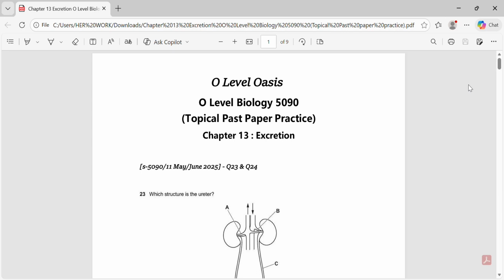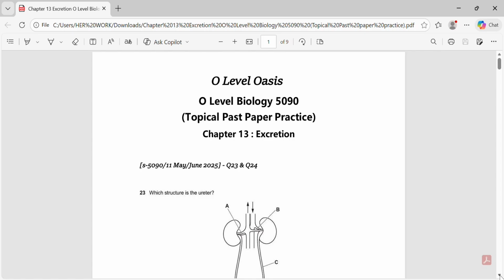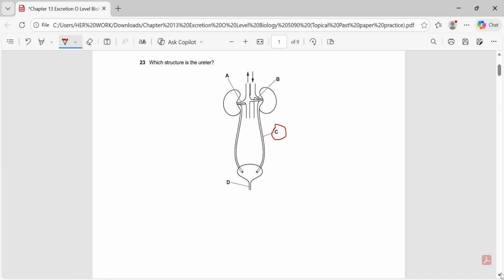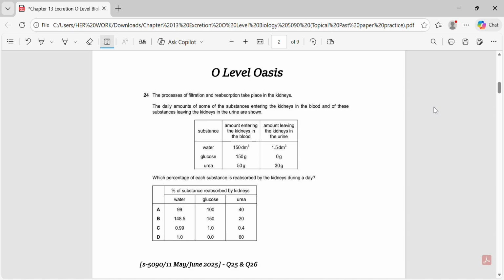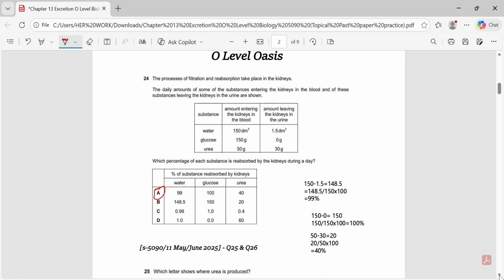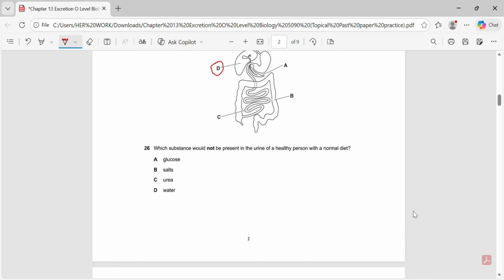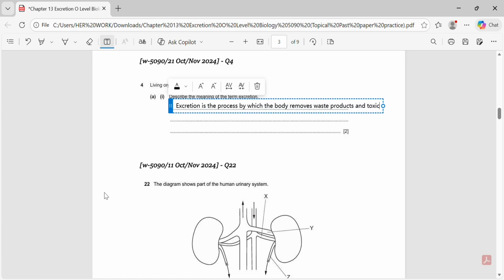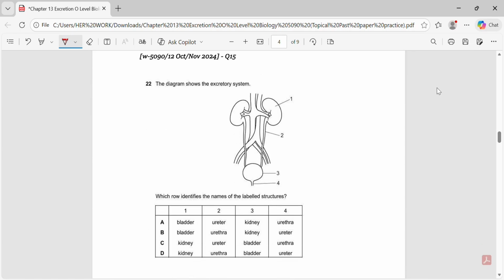Topical Past papers practice | Excretion| Chapter 13 (Part 1)‎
Practice past papers on the chapter of Excretion, focusing on the most recent years. This will help you master the techniques, develop critical thinking skills, and apply your knowledge in line with the CAIE exam marking scheme requirements.